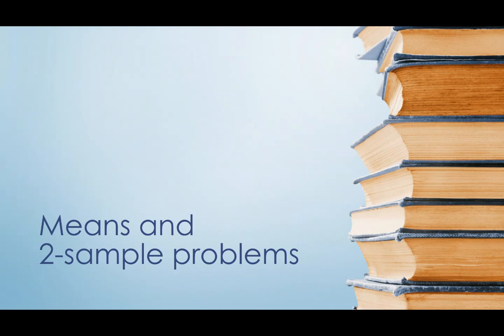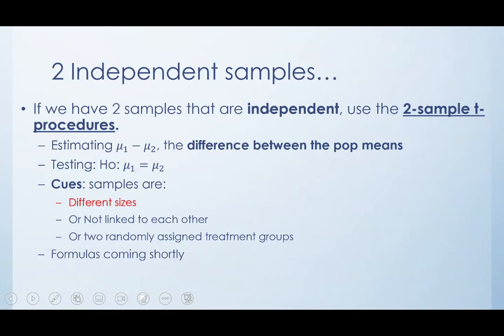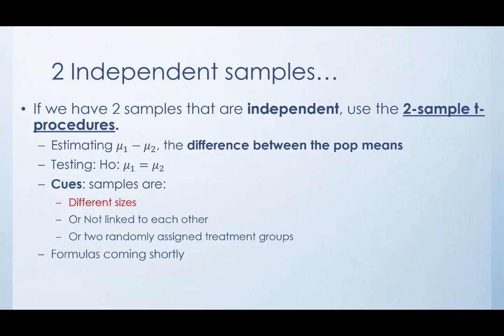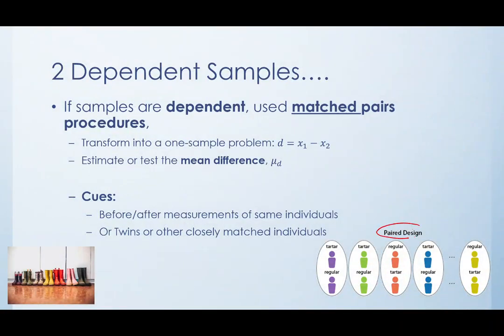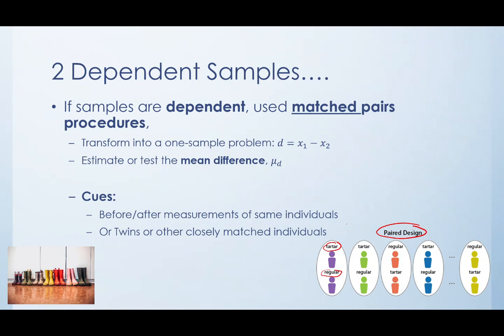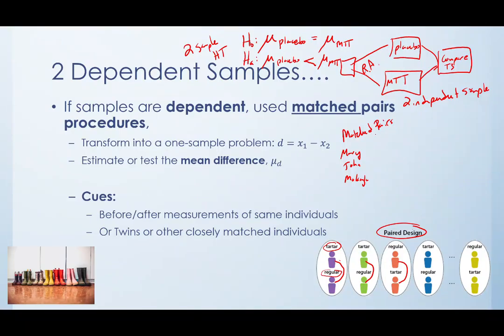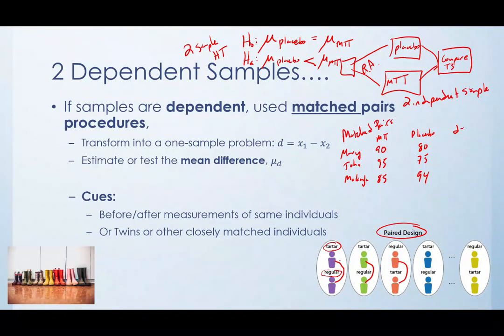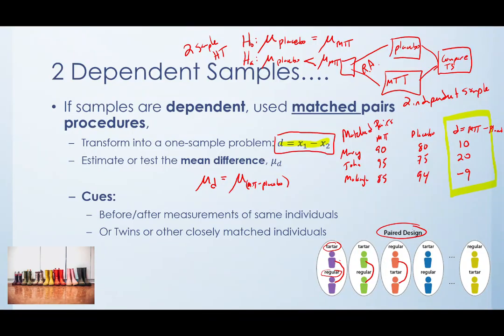Elementary Statistics Chapter 10: Independent vs Matched Pairs Samples